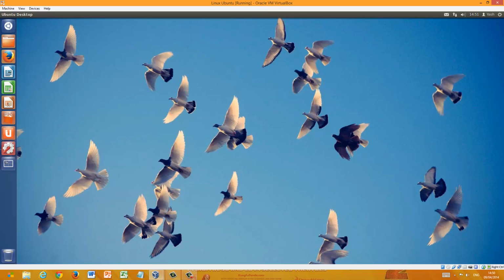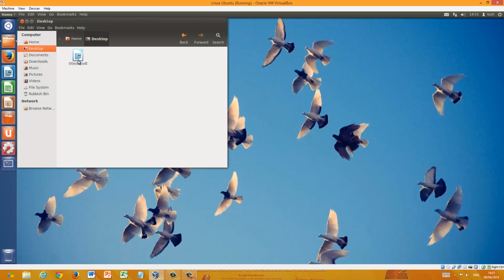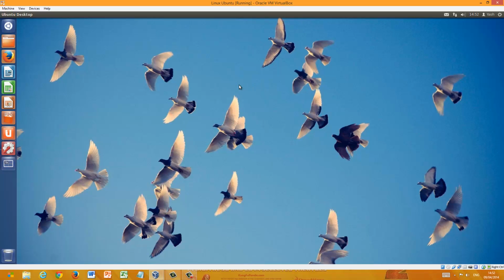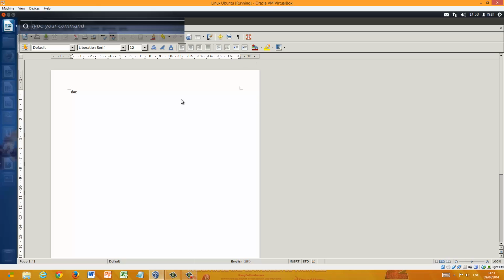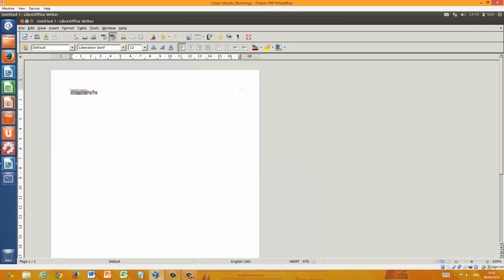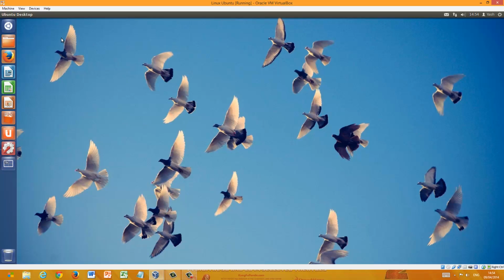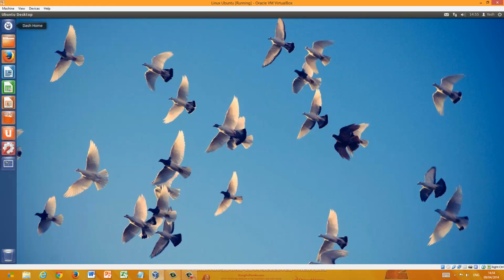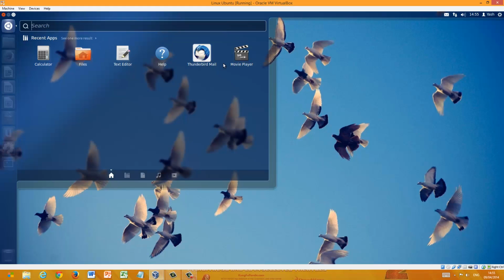Linux Ubuntu 12.04 Review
This is my review on my favourite linux OS, Ubuntu 12.04. I love its design and the way it performs. In this video I will talk about its possitive and negative sides.